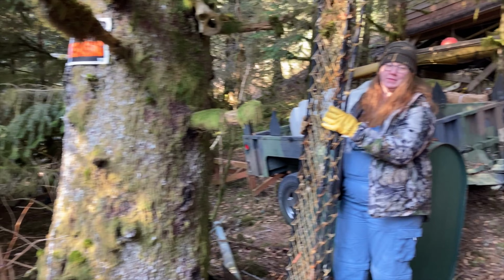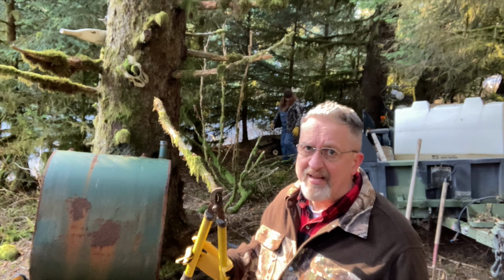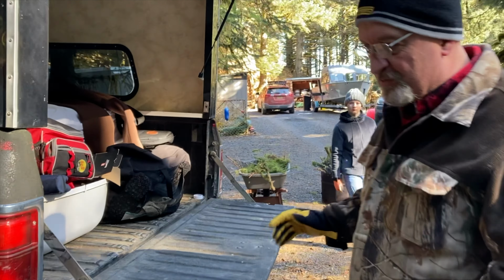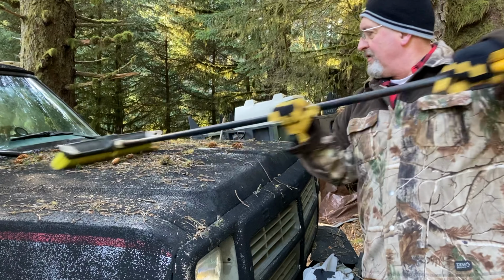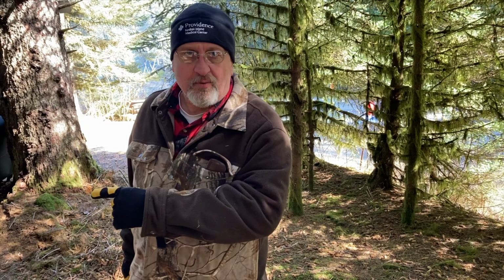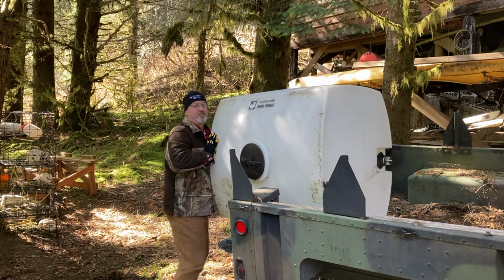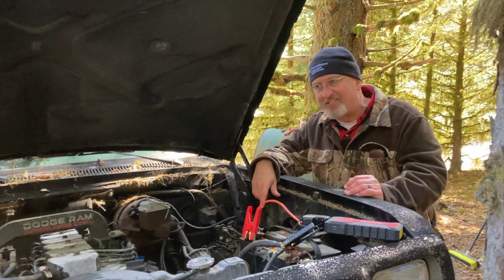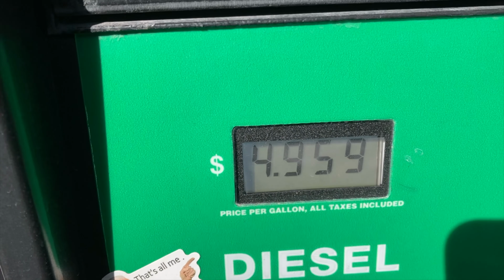🌲 Kodiak Island Devils Club & Spring Chores! 🌳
We're waiting patiently to go play with the bus, so we've been working on some chores around the homestead & felt obliged to bring you along.

Like the jumpstarter (that we love & seems to have enough power to start pretty much anything)?

For more information on the Devil's Club plant we cut down
(We did try to enlist a local salve maker to harvest some of the awesome scary plant but it has been too cold of a spring to harvest yet.)

-Far Away (Sting) by MK2
-Catch Up by Dan Lebowitz
-Fractal of Light by Chris Haugen
-Soul Food by Chris Haugen

We welcome & encourage your feedback & comments, however ANY comments or posts shared that we or anyone else consider offensive, racist, profane, abusive, offensive, hateful, obscene, etc,  or anything that we or anyone else finds objectionable will be deleted at our first opportunity & blocked without notice from further comments on this channel.  Buoy4AK is intended to be a Family-friendly channel, & we appreciate your help & support keeping it that way so we may continue to share our experiences with our subscribers & anyone else who finds our content interesting.

**HOW WE DO THINGS AT BUOY4AK**
This YouTube channel is for entertainment & information only. We share our personal views, opinions & experiences. Nothing in our videos is intended to provide advice or counsel to anyone.  We are all unique human beings so your opinions, views, experiences & mileage may vary.